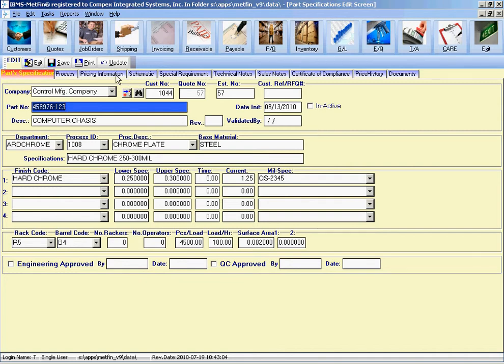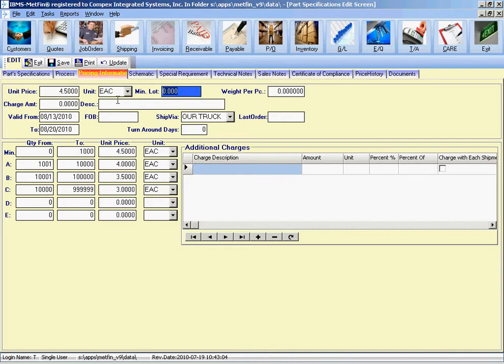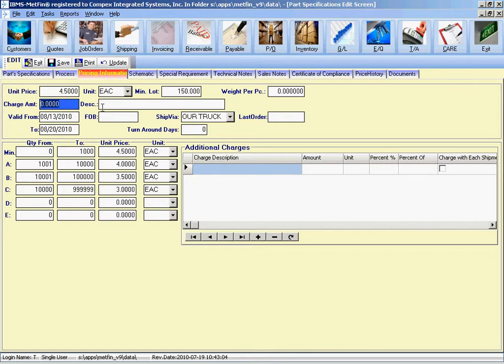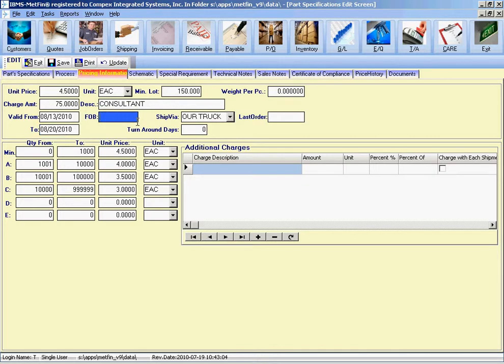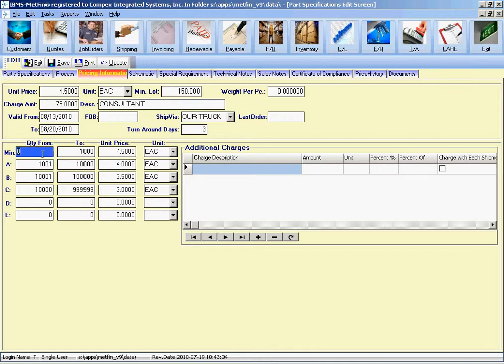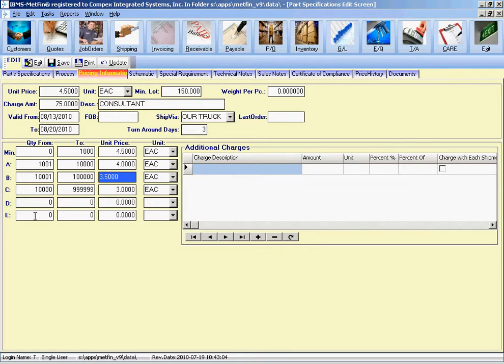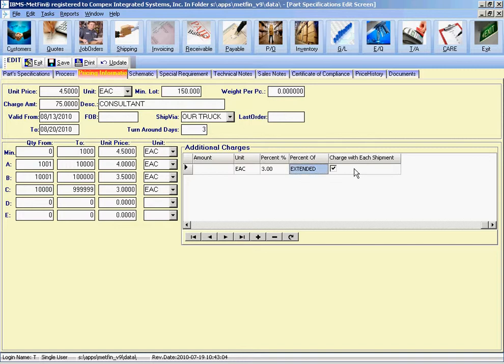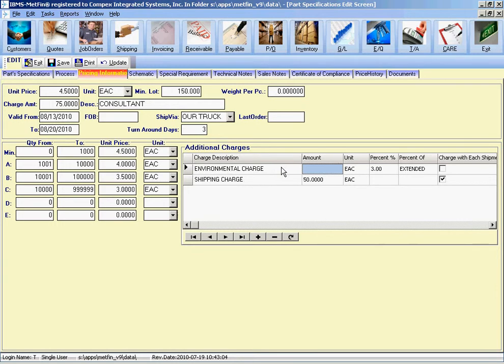How To Set Pricing Information For A Part